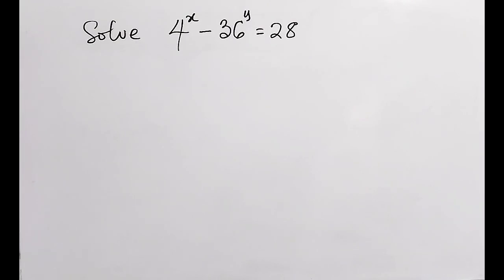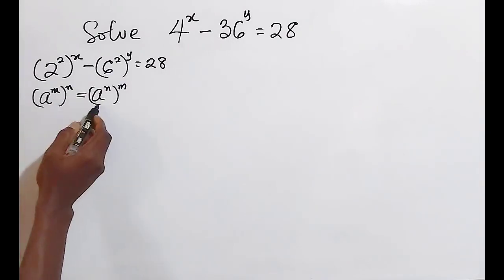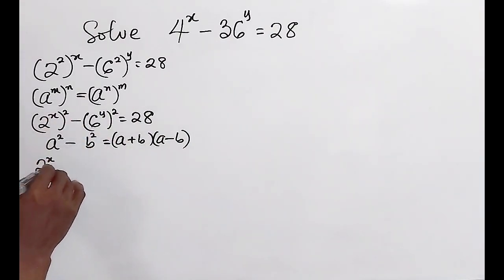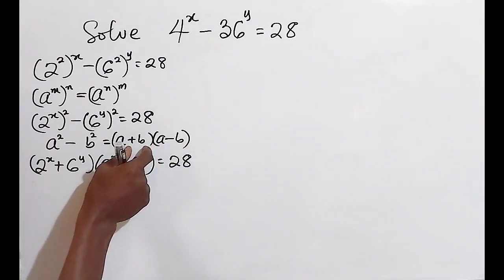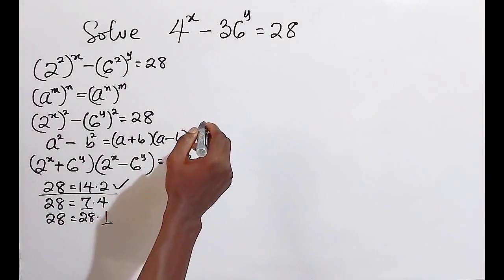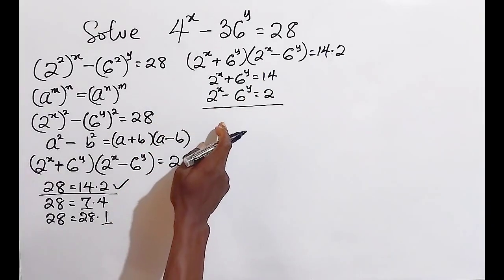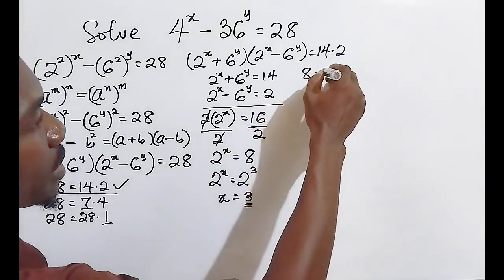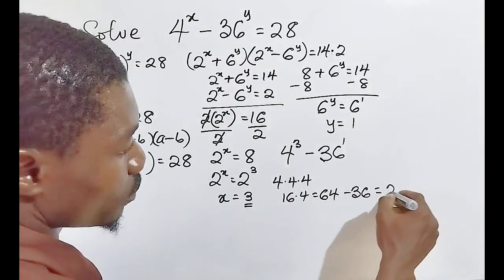Beautiful Diophantine Equation.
Discover the beauty of mathematics with the Beautiful Diophantine Equation. In this video, we delve into the world of Diophantine equations, exploring what makes them unique and how they can be solved. From the basics of algebra to advanced problem-solving techniques, we'll take you on a journey to understand the intricacies of these equations. Whether you're a math enthusiast or just looking to improve your problem-solving skills, this video is perfect for you. Learn how to approach and solve Diophantine equations with ease and appreciate the beauty of mathematics.